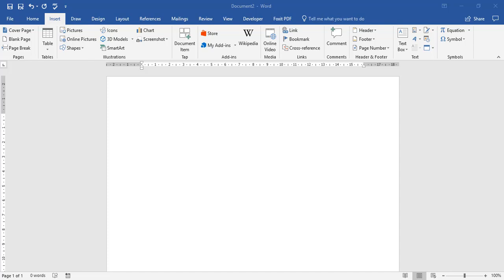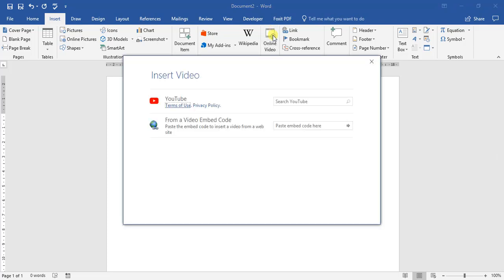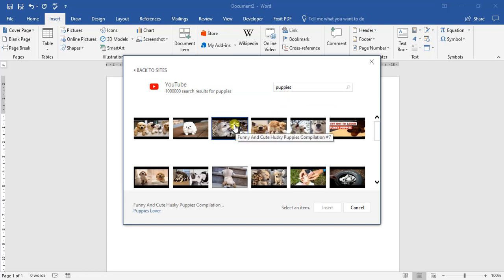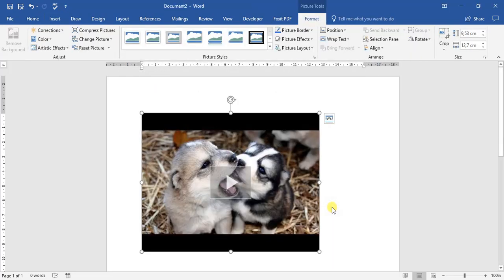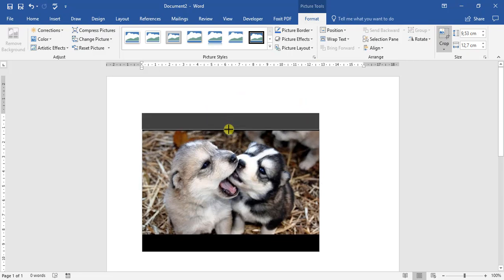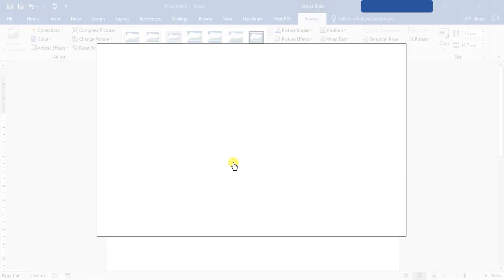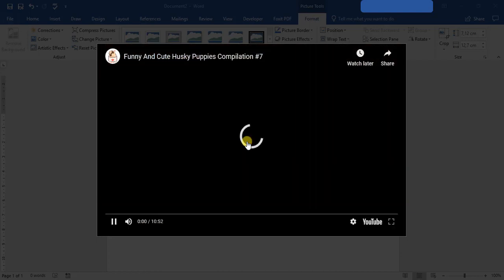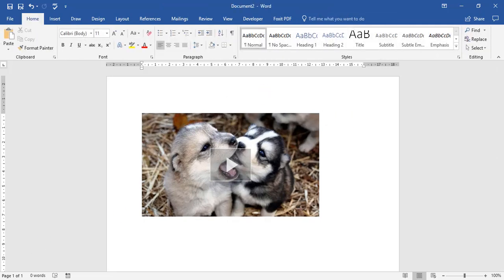3 - Inserting videos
How to add videos into word